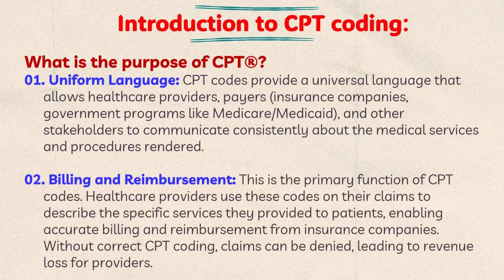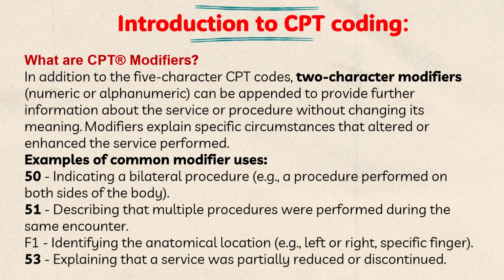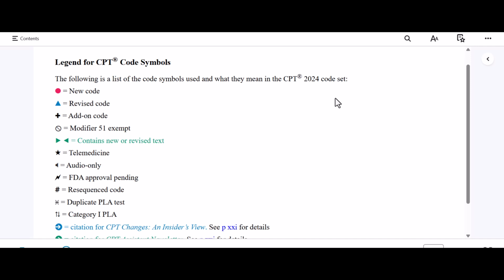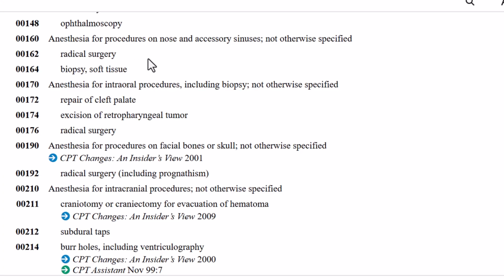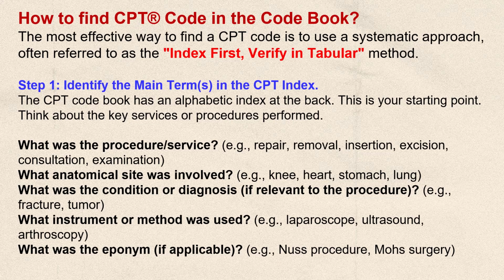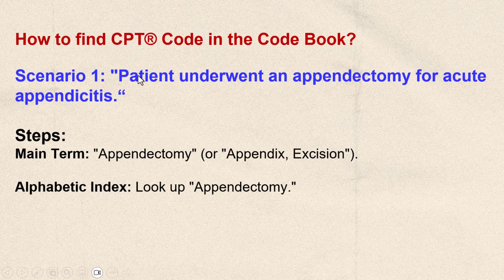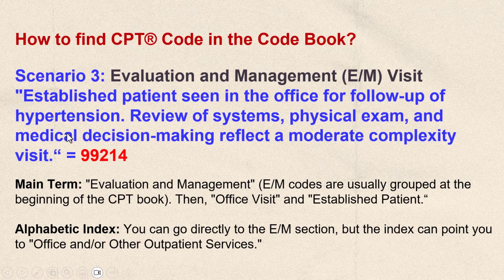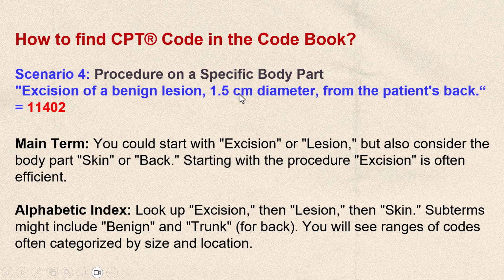CPT Coding Made Simple for Beginners! 2025 Introduction CPC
In this introductory video, Dr. ZIyad provides a detailed explanation of CPT coding and its main purpose. He also explains the differences between ICD-10 codes and CPT, along with how to locate CPT codes in the CPT book. This is beneficial for those looking to understand medical coding and billing processes.

00:00 Introduction to CPT Coding
00:23 What is CPT
00:52 Purpose of CPT Coding
02:10 Difference between ICD 10-CM Vs CPT Coding
02:45 Categories of CPT
04:30 CPT Modifiers
05:25 CPT Book Demo
09:53 How to Code CPT
15:35 CPT Coding Demo

cpt introduction malayalam,
cpt introduction in telugu,
cpt introduction in tamil,
cpt introduction in english,
cpt introduction class,
cpt introduction,
hcpcs introduction,
cpt book introduction,
cpt 2025 introduction,
medical coding cpt introduction,
introduction to cpt coding,
introduction to cpt modifiers,
introduction to cpt,
introduction to hcpcs,